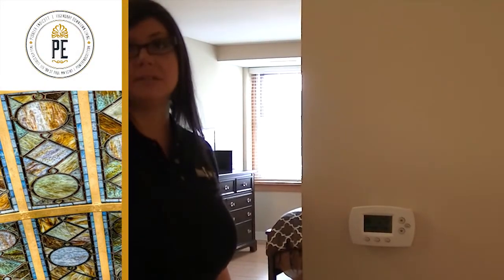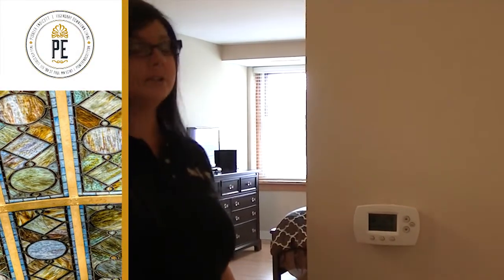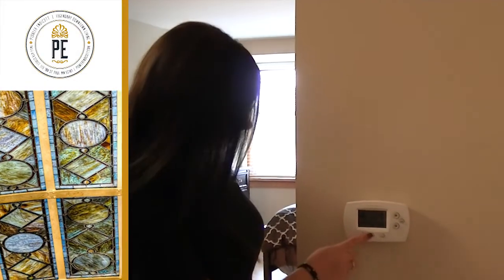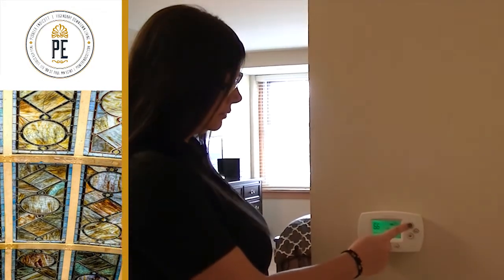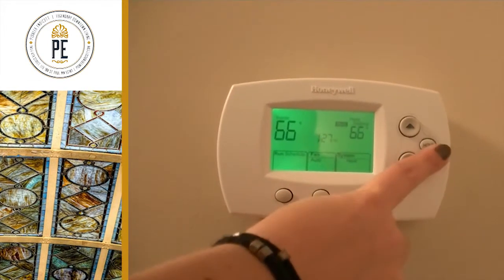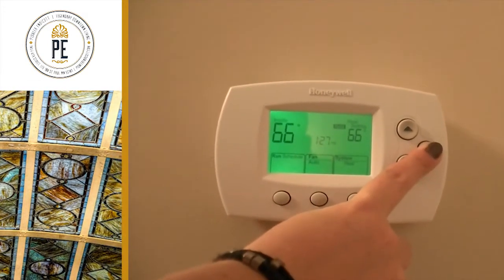Thermostat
Welcome to Pioneer Endicott, your home for Legendary Downtown Living.

Why should I set the thermostat to “Auto?”

How do I adjust the temperature?

Answers shown.